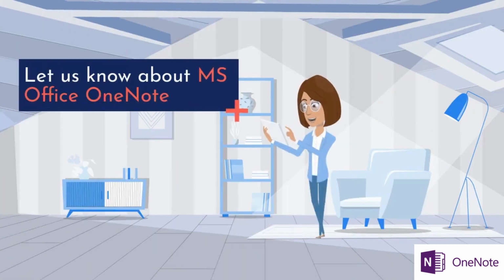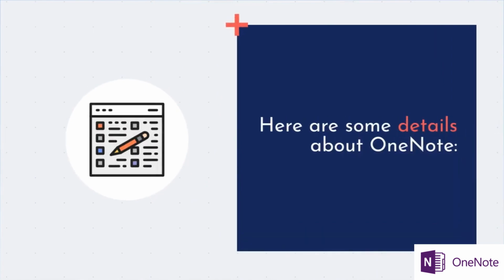BOOST Your Productivity & Organisation in 2023 With MS OneNote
BOOST  ! Your Productuvuty & Organisation in 2023 With MS OneNote

How to use MS OneNote 2023,
Note-taking tips,
Digital notebook organization,
Boost productivity with OneNote,
OneNote for students,
OneNote for professionals,
How to organize notes in OneNote,
Master OneNote in 2023,
How to take effective notes with OneNote,
Tips and tricks for using OneNote,
MS OneNote, note-taking, productivity, organization, digital notebook, student, professional, 2023, boost, tips and tricks

In this video, we'll show you how to take your note-taking to the next level with MS OneNote 2023. Whether you're a student, a professional, or simply someone looking to boost your productivity and organization, MS OneNote has everything you need to succeed.

We'll start with an overview of MS OneNote and how it can be used to improve productivity and organization. From there, we'll dive into some specific note-taking tips and tricks, showing you how to use different tools and features within the app to take effective notes.

Next, we'll explain how MS OneNote can be used to organize notes in a digital notebook format, including how to create notebooks, sections, and pages, and how to customize them to fit your specific needs.

We'll also highlight the benefits of using MS OneNote for both students and professionals, and provide examples of how it can be used in various contexts.

Finally, we'll offer specific advice for mastering MS OneNote in 2023, including how to stay up-to-date with the latest features and updates. By the end of this video, you'll be ready to take your productivity and organization to the next level with MS OneNote 2023.